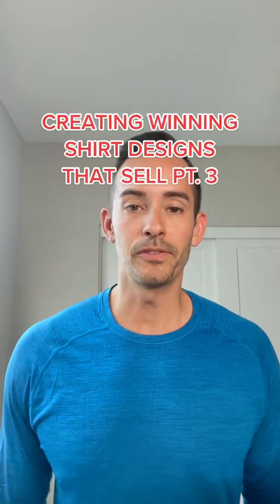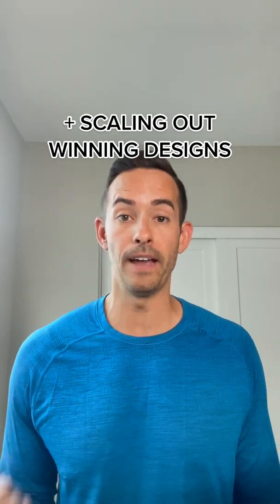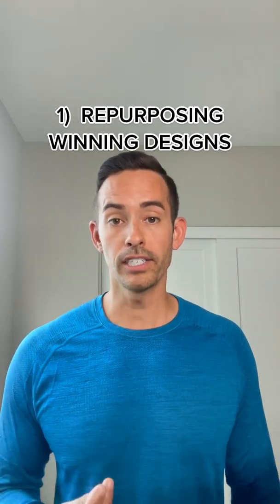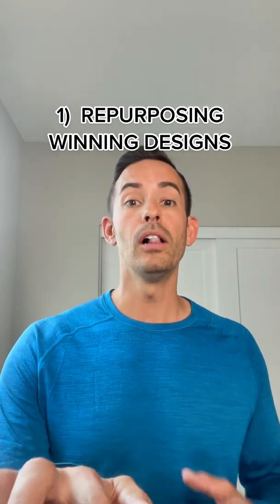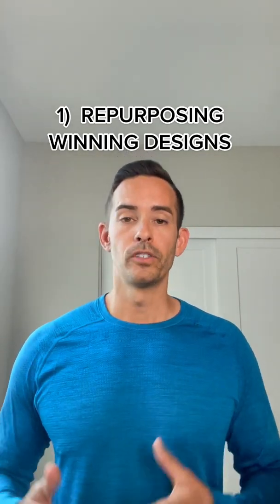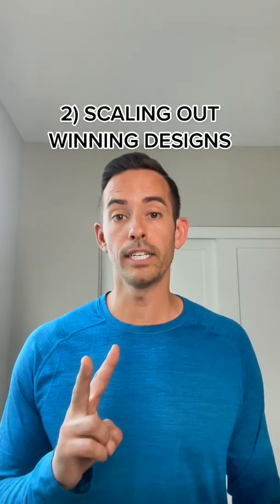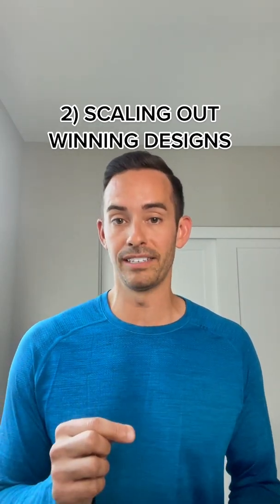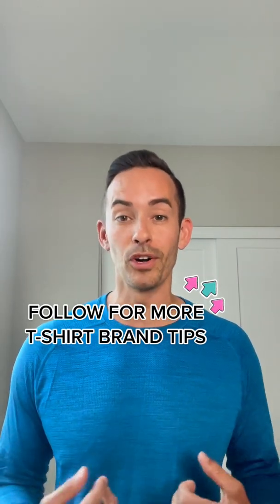Tips For Creating Winning Shirt Designs That Sell (Part 3)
Join Adrian Vonarx, Ecom Legends Academy co-founder and 7-figure T-shirt brand owner, in Part 3 of this 8 part series on creating winning t-shirt designs. This video teaches you how to emulate and repurpose elements from winning designs of other t-shirt brands to create new original designs tailored to your niche. You'll also learn how to scale out a winning design once you've found one. If you haven't already, check out the other parts of this series for more tips.